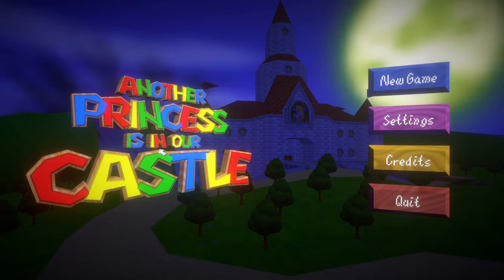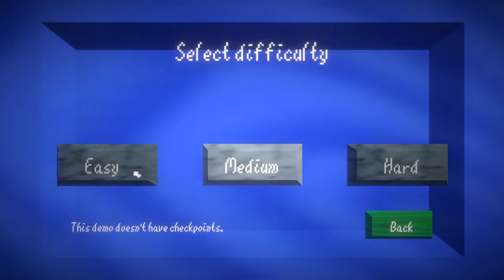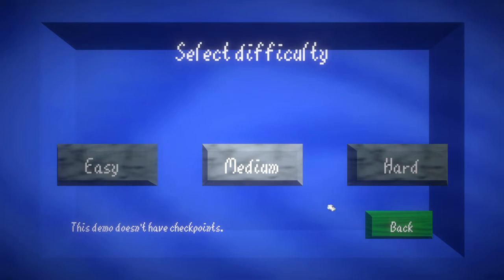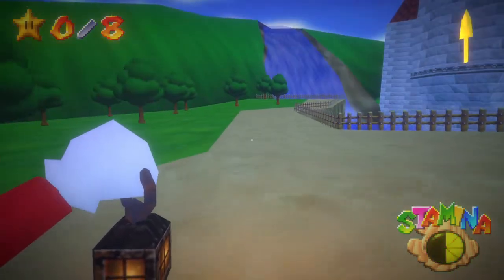Another Princess is in our Castle - First Gameplay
I played an indie mario 64 style horror game demo.